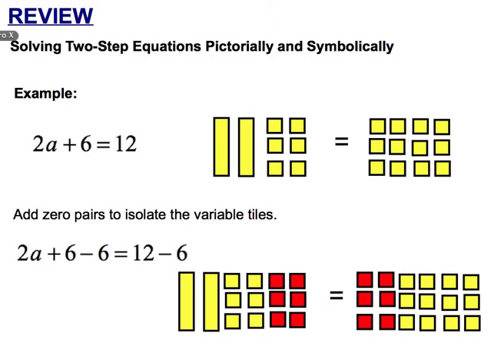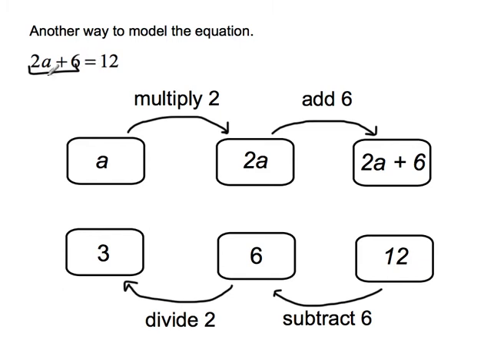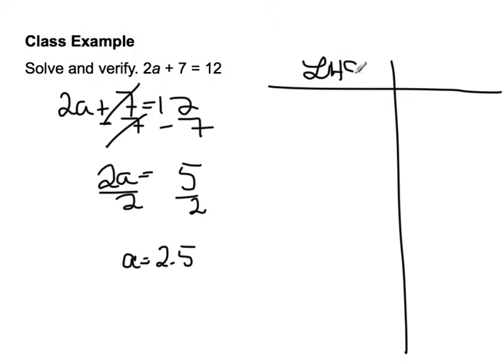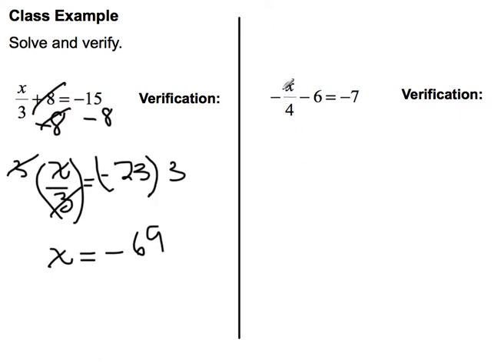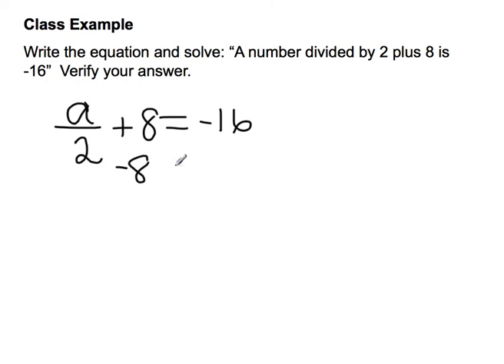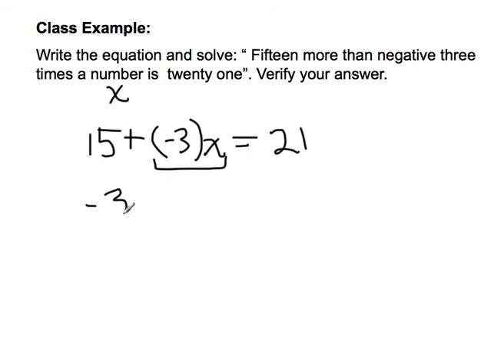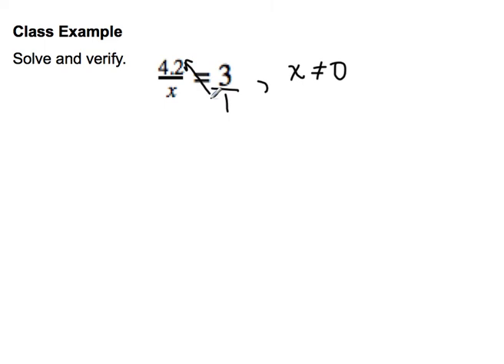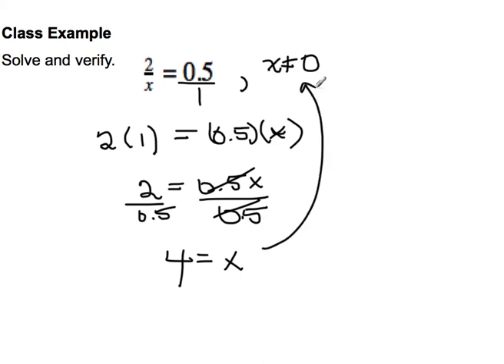Math 9: Unit 6: Lesson 1: Solving Step 2 Equations -- Part 2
In this video we will be reviewing solving Step 2 Equations.